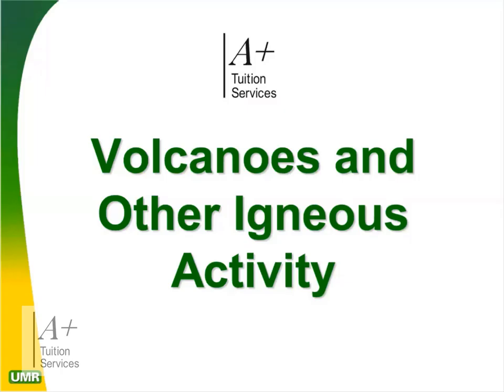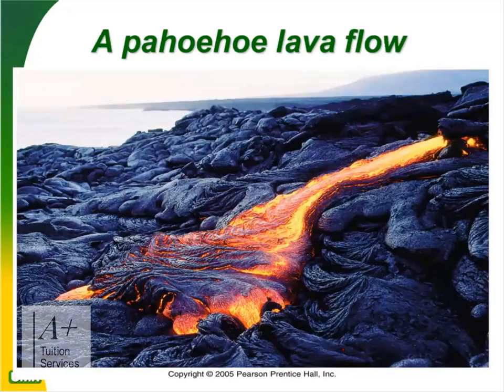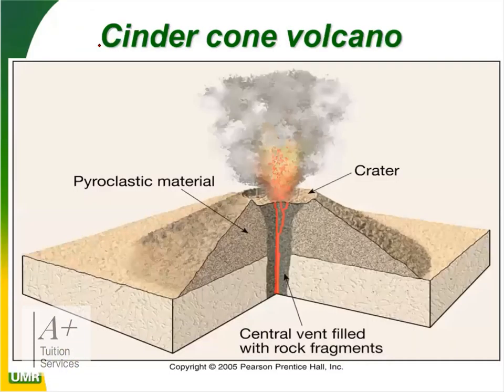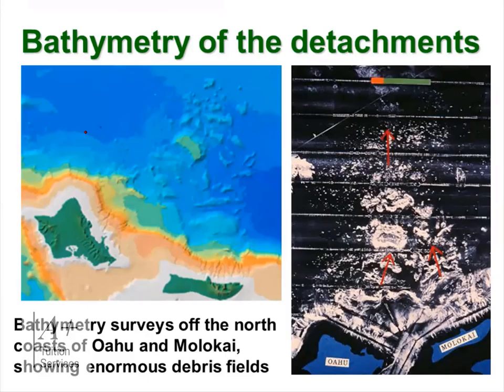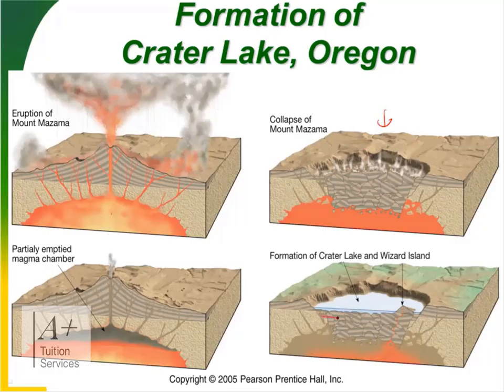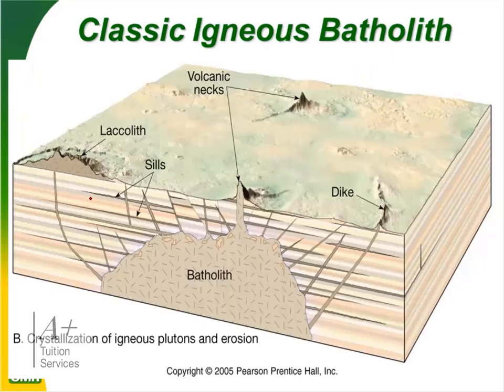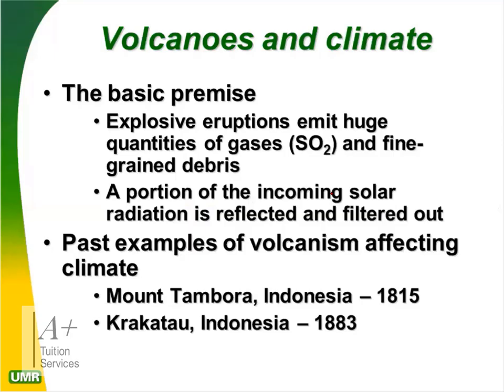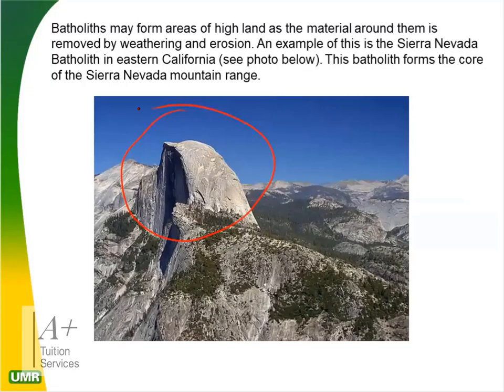Volcanoes Part 2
Types of Lava,
Intrusive and Extrusive features